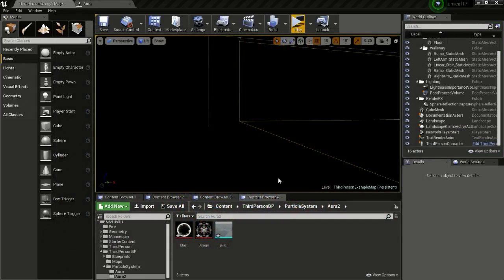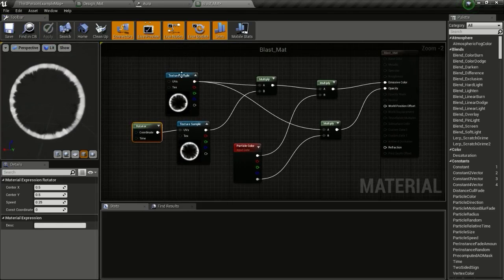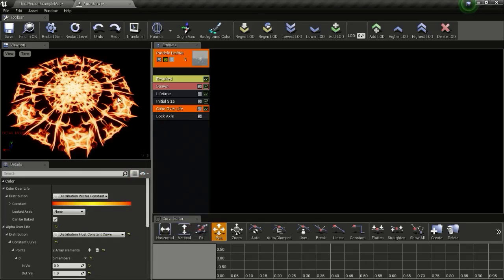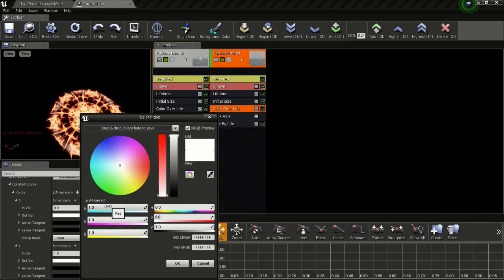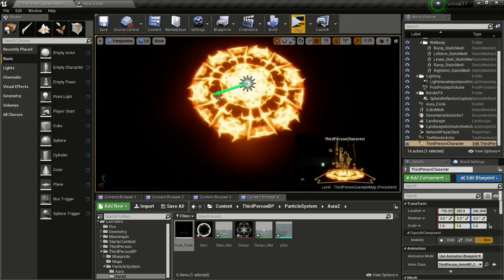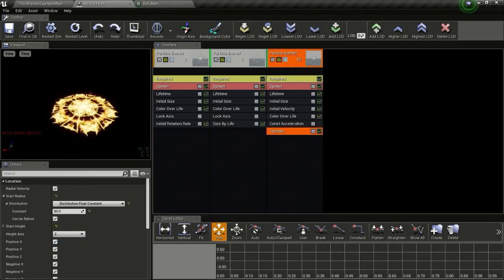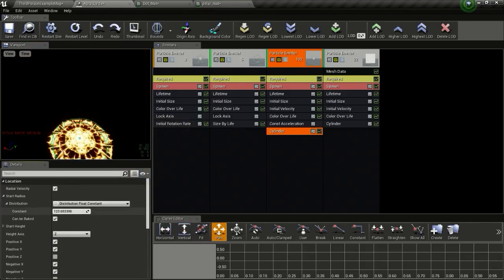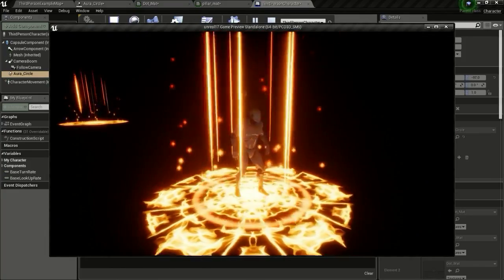Magic Aura Effect - Particle System - [UE4 Tutorial]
Hello everyone in this tutorial video I will show you how to make a magic aura effect using an unreal engine 4.17 particle system. This was inspired by a unity particle system tutorial that I saw from Duc Vu Fx.This particle system got uses two textures and also a mesh particle system.You can download them from the g-drive link below.